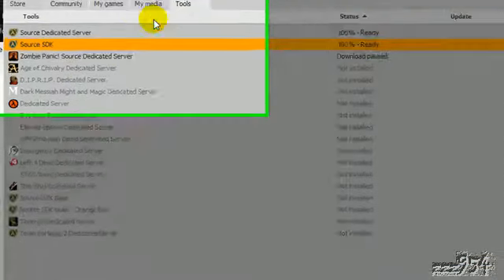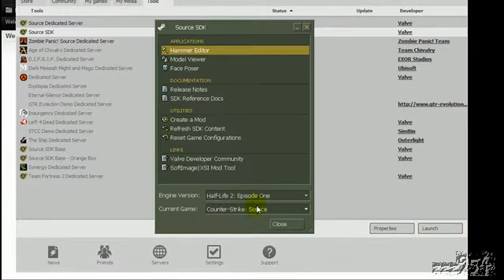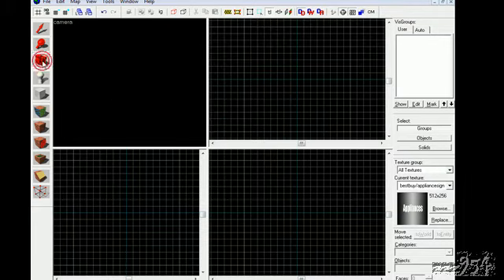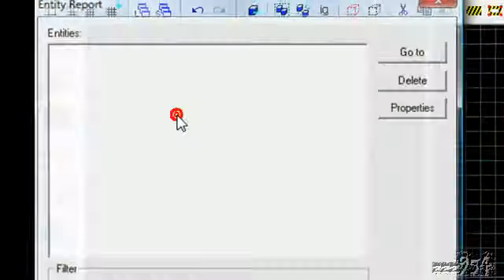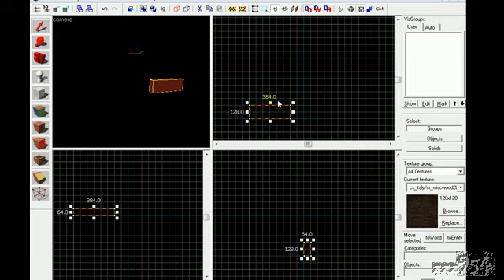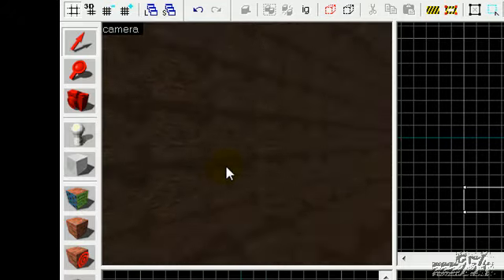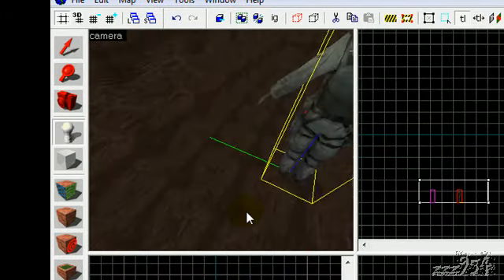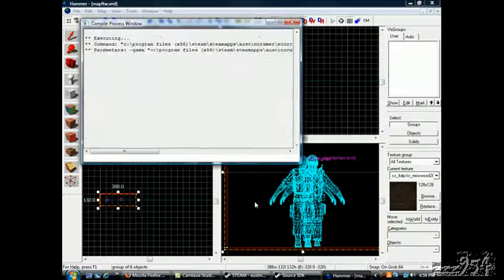SOURCE SDK TUTORIALS - #1 - MAKING YOUR FIRST ROOM w/ SPAWN POINTS!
Basic room w/ spawn points, need help? msg me